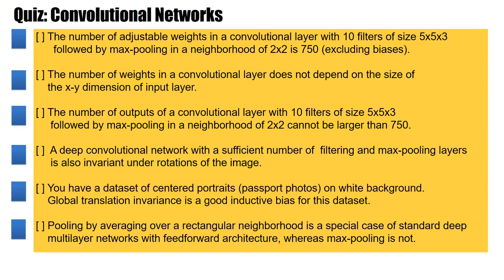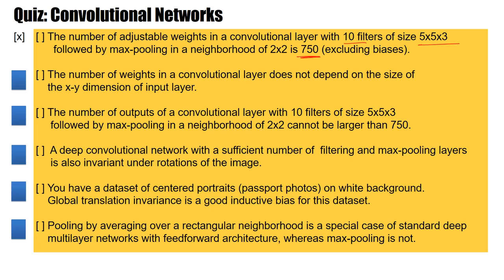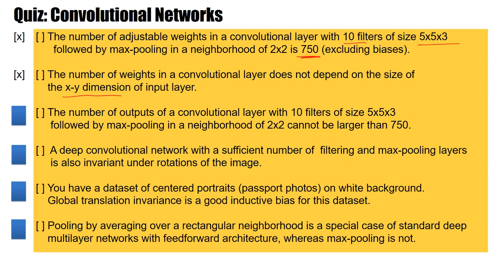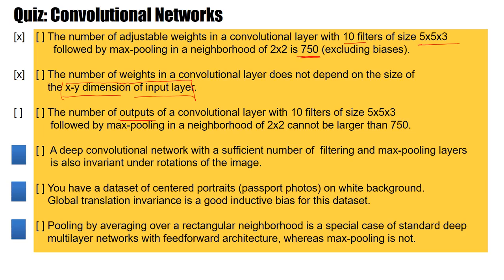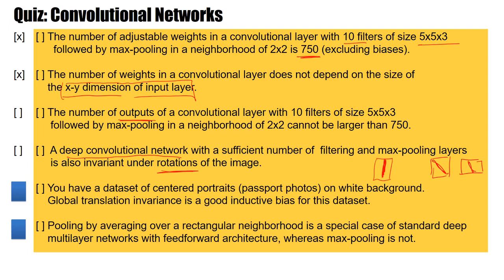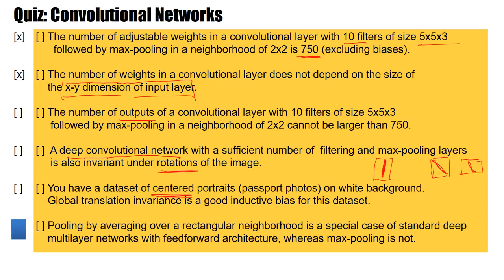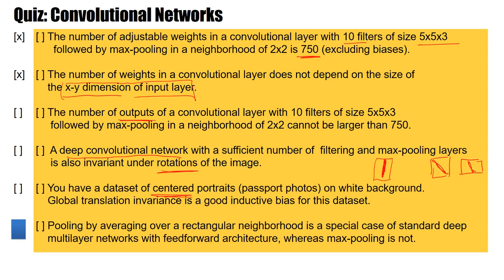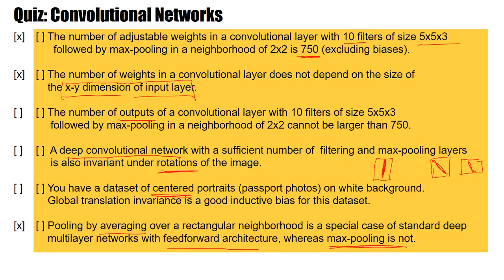DL5.3* - Quiz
Quiz - Deep Learning